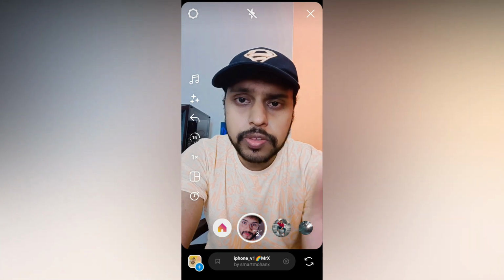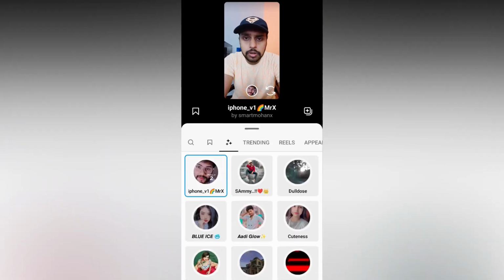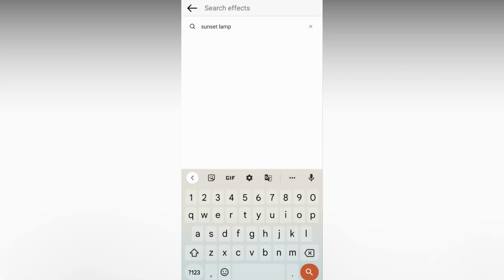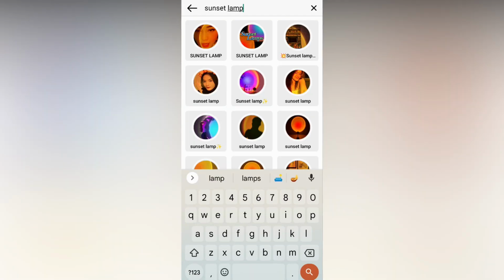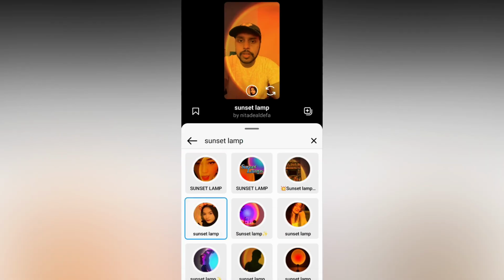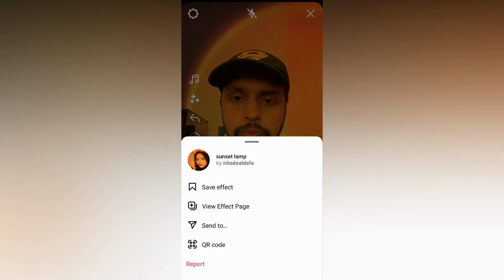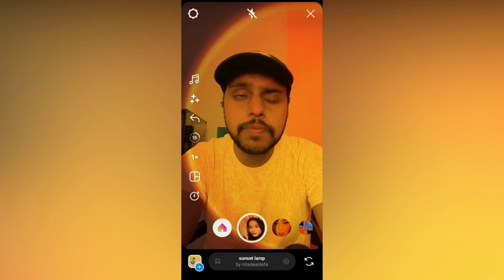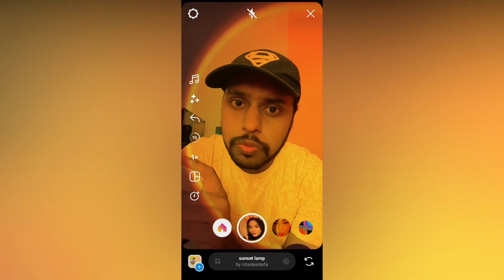Instagram glow light filter | best Instagram filters 2023